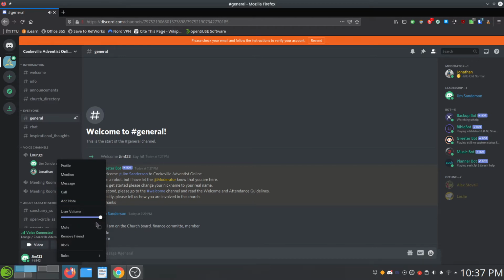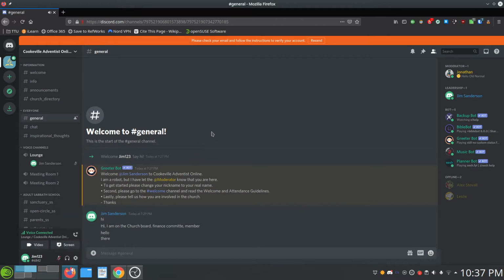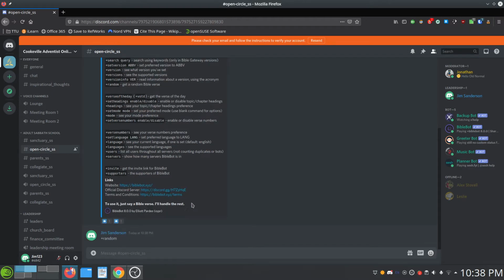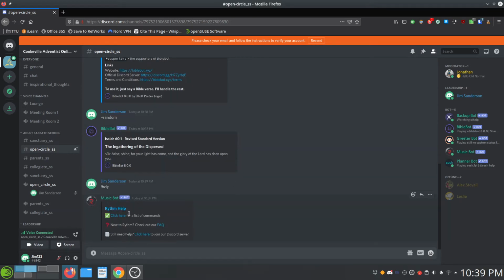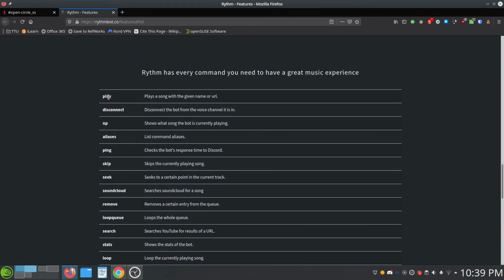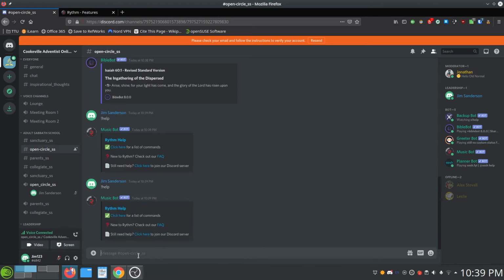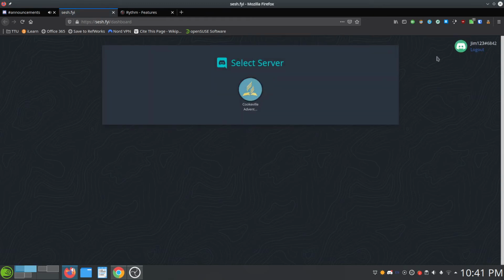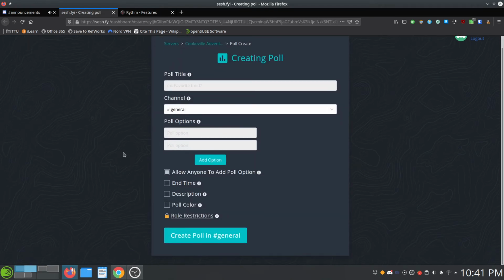Cookeville Adventist Online Tutorial: Part 3